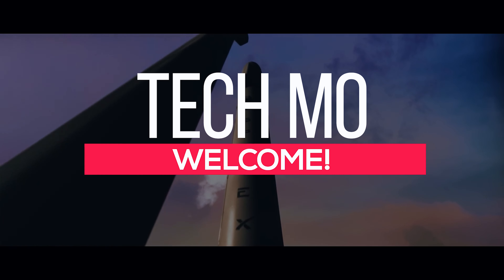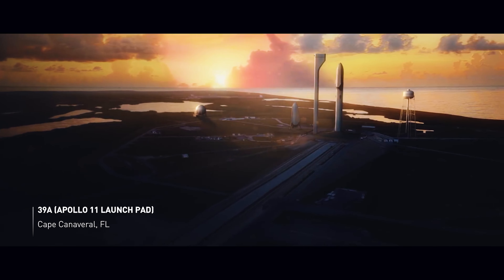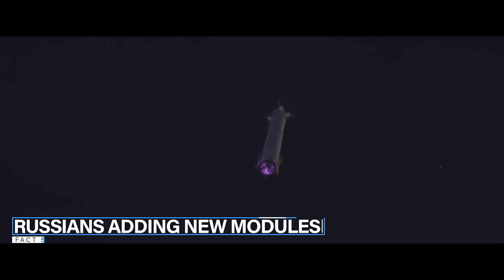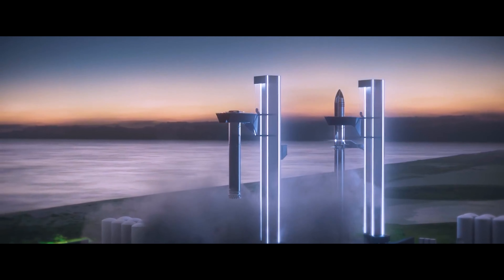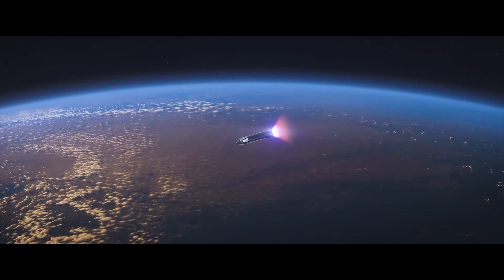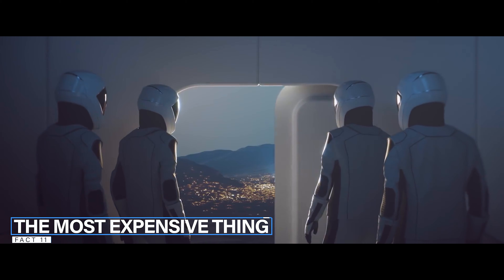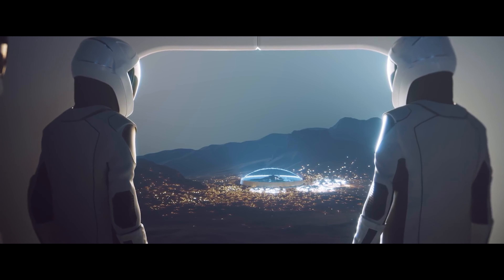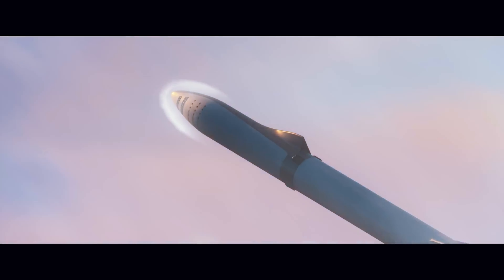20 UNKNOWN FACTS About The International Space Station ( ISS )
Hey Guys Welcome Back To Techmo!

Title : 20 UNKNOWN FACTS About The International Space Station ( ISS )

The International Space Station (ISS) is orbiting our planet, as we all know. Some may be aware that important scientific experiments are routinely carried out on the International Space Station, but that's about it for the average person! We're here to shed some light on this technological marvel by providing some of the most interesting facts, so strap in and get ready for take-off – it's gonna be a fun ride!

Welcome to Techmo

In today's video we are going to share with you 20 unknown facts about the International Space Station. But before we make it to the video, make sure you subscribe to our channel for more premium content and hit the notification bell to be the first to watch our videos.